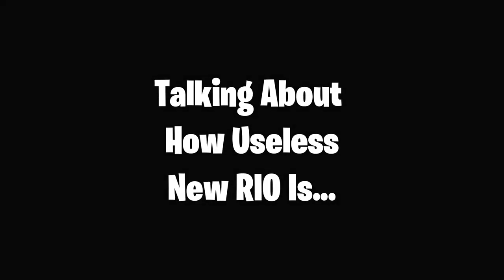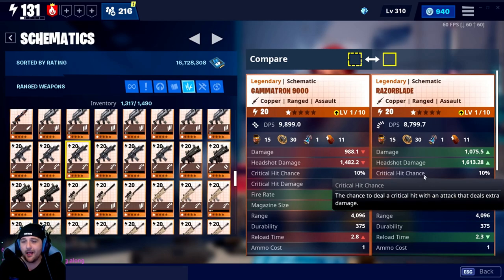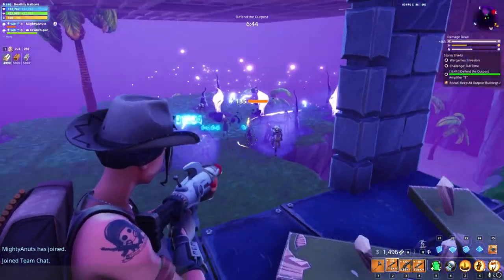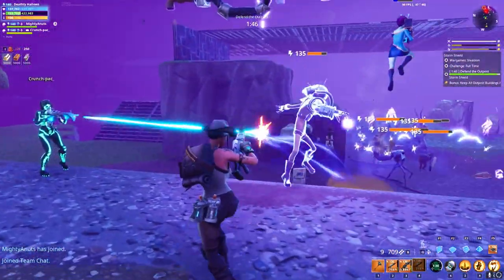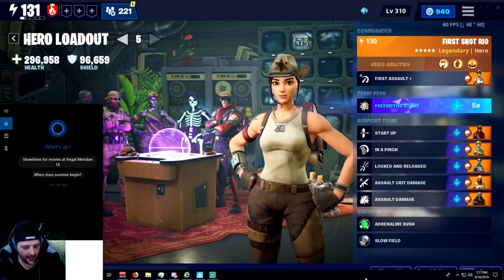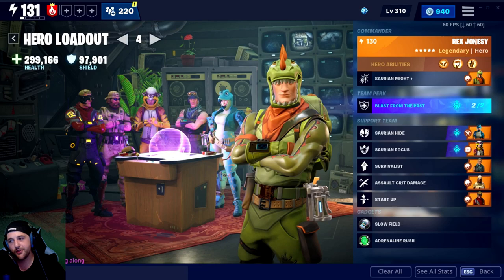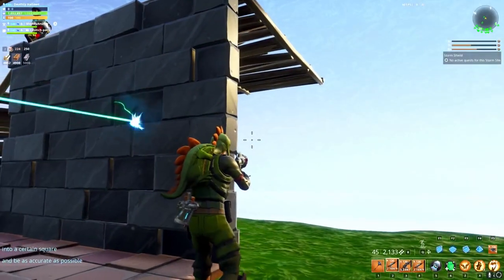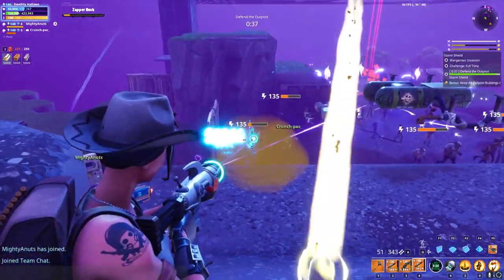FORTNITE | *NEW* ASSAULT RIFLE : THE GAMMATRON 9000 | PERK IT OR PASS IT? | AMAZING ENERGY AR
This Gun Is AMAZING! Accurate, and crazy damage! The Gammatron 9000!

👉 - CREATOR CODE - OOTIKTAKOO

1500 MEMBERS STRONG!!! Trading, Games, Community!

-TIKTAK OUT